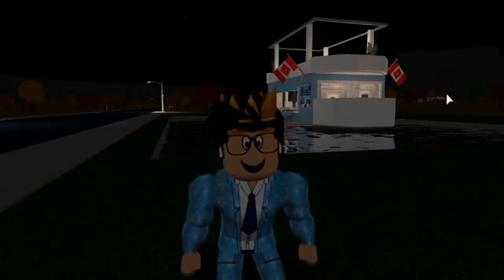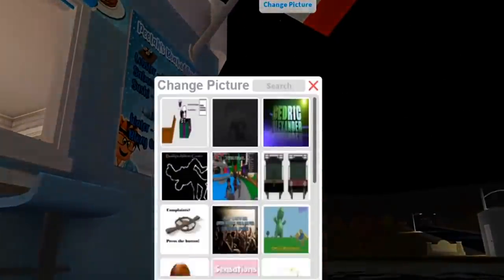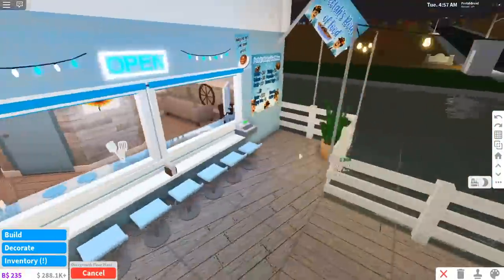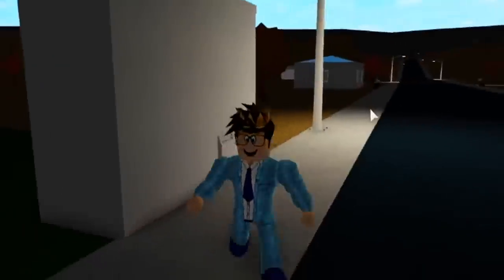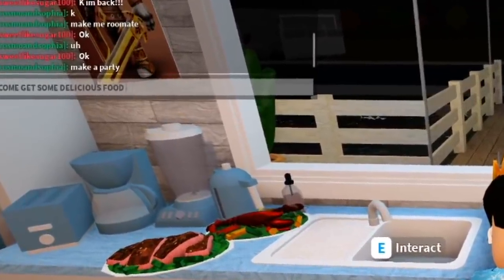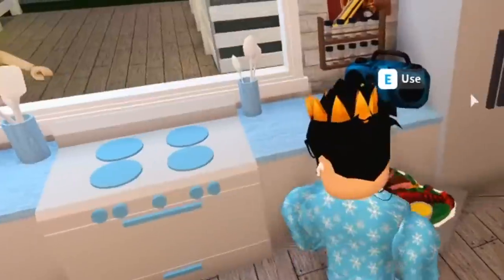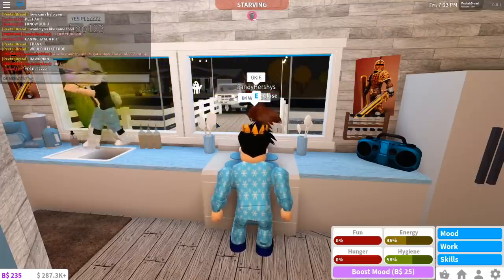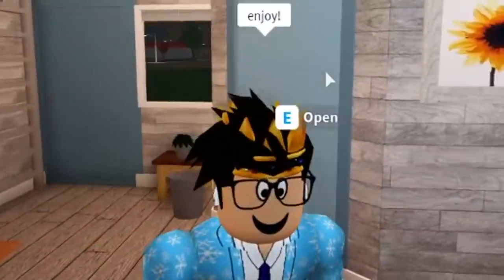GRAND OPENING OF MY BLOXBURG FOOD BOAT... he wanted cookie juice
Today is the wonderful grand opening of my Bloxburg Food Boat! We serve your favorite pancakes where if you buy one... you get another... foR THE SAME PRICE! wow what a deal!

Monday - Bloxburg Food Boat Build (Done!)
Tuesday - Break Day (been on long video streak, resting time!)
Wednesday - Grand opening of my bloxburg food boat business (Done!)
Thursday - ??? (to be determined!)
Friday - ??? (to be determined!)

still some surprises to come this week heheh.